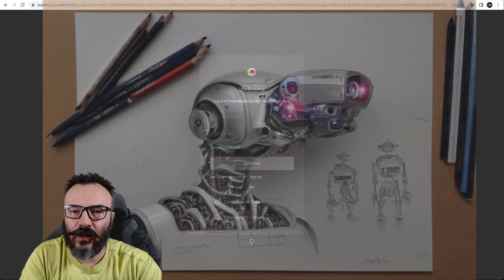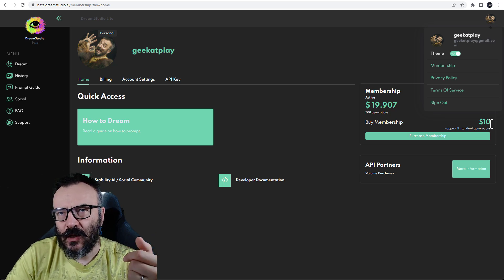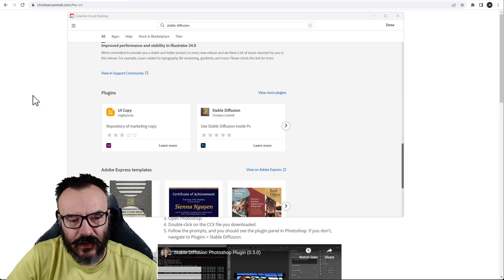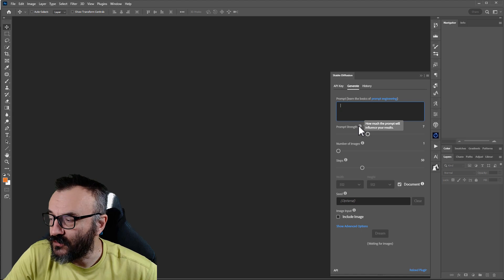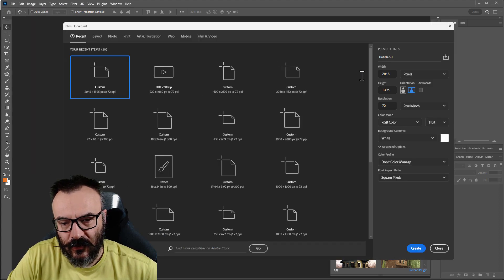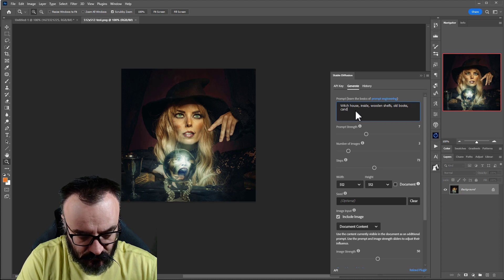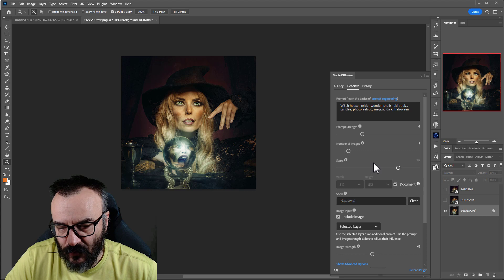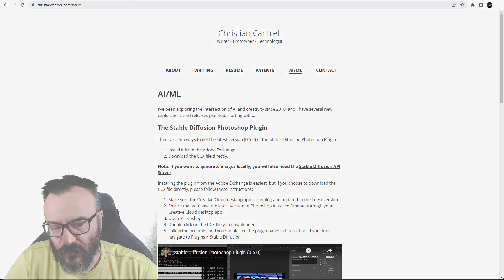Free Stable Diffusion plugin In Photoshop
Step-by-step guide on how to install the latest Photoshop plugin, to generate AI images within it.
Stable Diffusion API service inside Adobe Photoshop.

[00:00] Introduction
[08:09] What is Stable Diffusion
[01:20] Dreamstudio account
[03:12] About plugin creator
[03:50] Installing the plugin
[05:10] Configuring plugin in Photoshop
[05:26] Generating API key
[06:49] How to use the plugin in Photoshop
[10:11] Using images from Photoshop
[14:10] Conclusion

What do I use:
24-70 mm lens (everyday use)

3D Art essentials